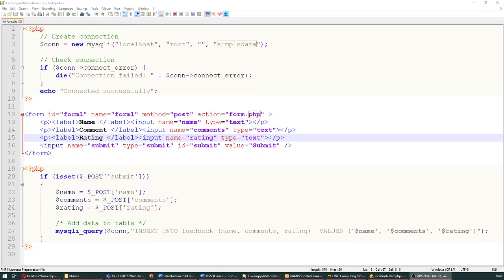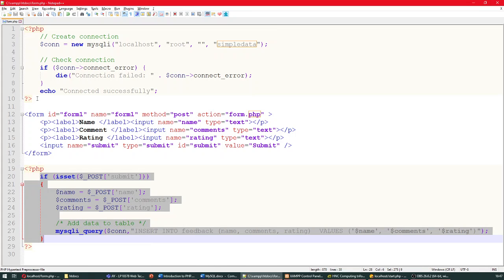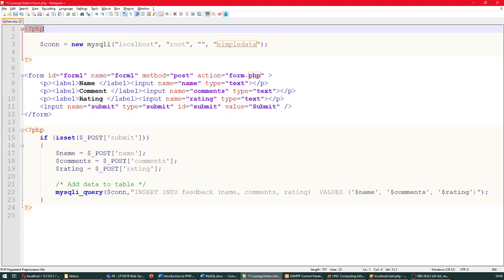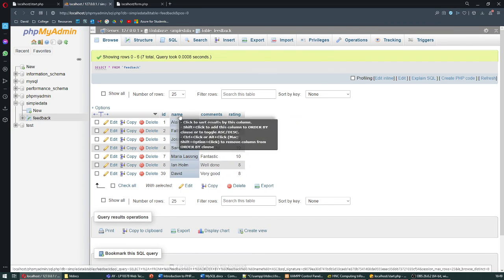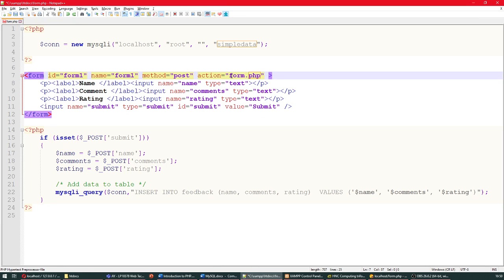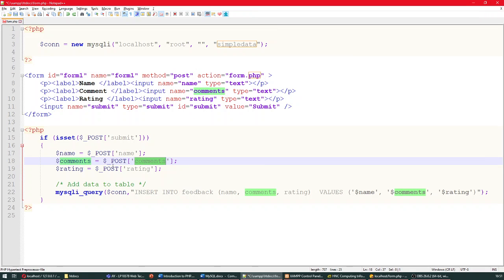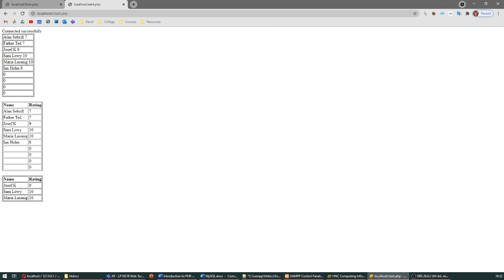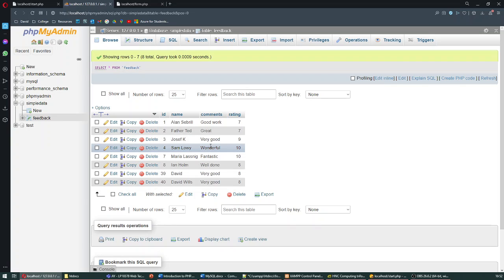PHPMyAdmin - linking a form to a database